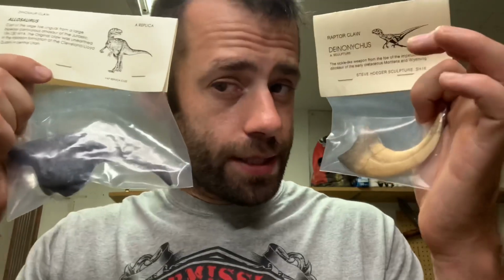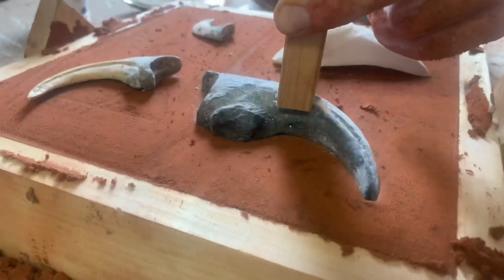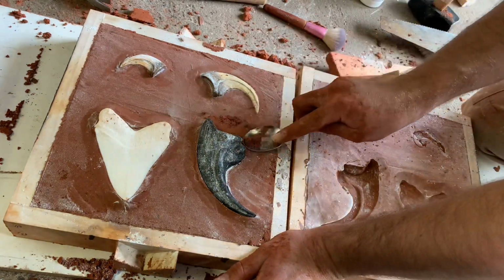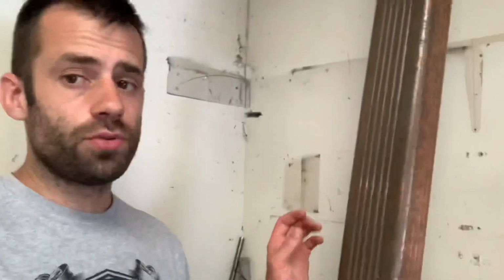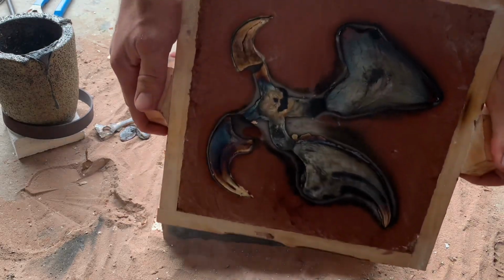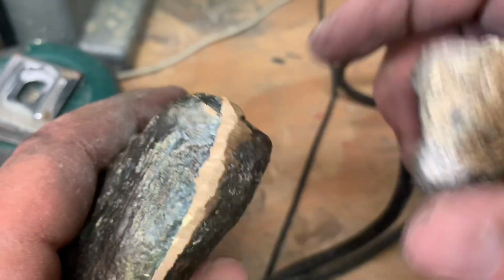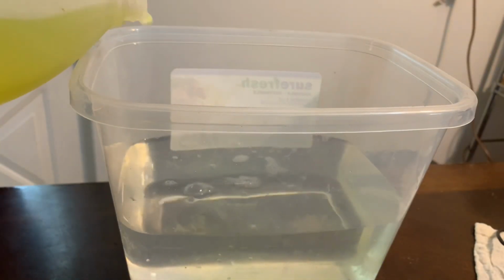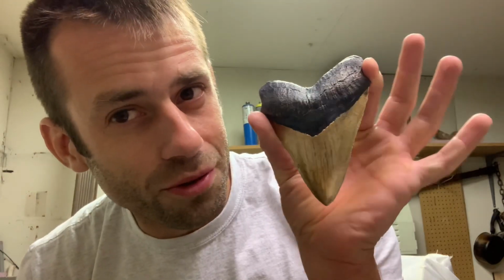Casting Bronze Velociraptor Claws and Friends.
These claws were made of resin and used for the pattern to make the bronze casts.
The Velociraptor claw is much smaller in real life than in the movie Jurassic Park. I am really happy with how they turned out. Let me know what you think! ￼